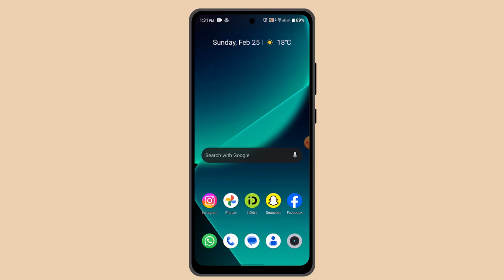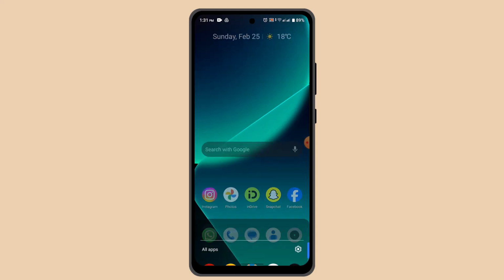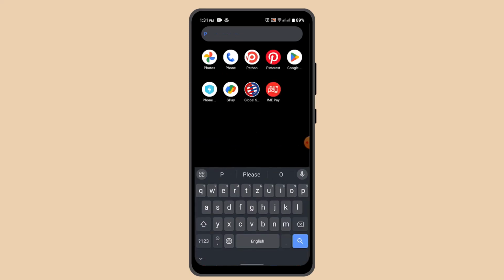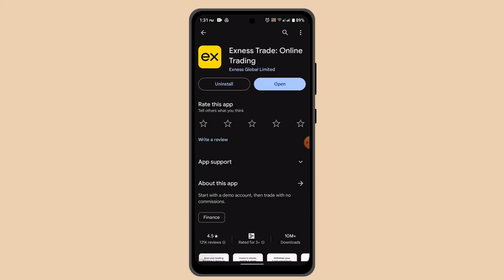Exness How To Use !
This Video Is based on How you can use Exness App.

Chapters / Timestamps
0:00 Introd
0:25 Use Exness App
1:59 Outro